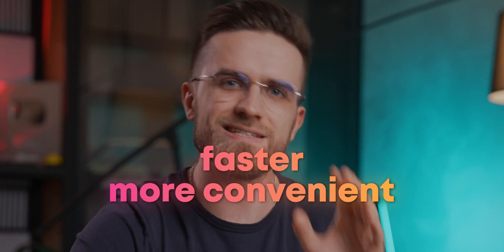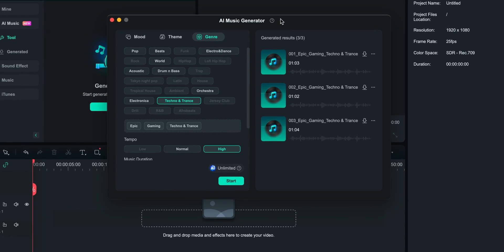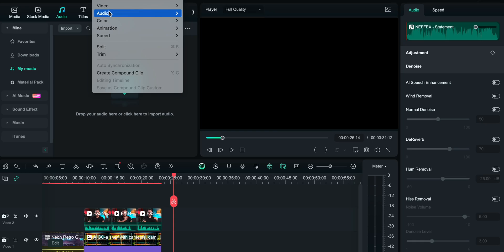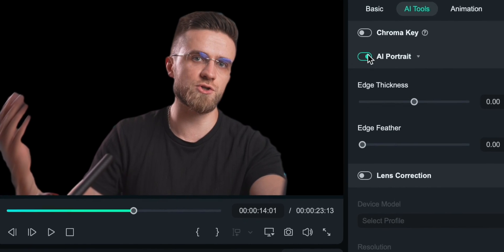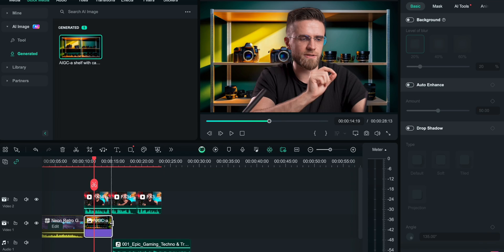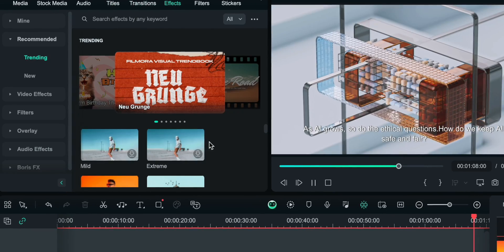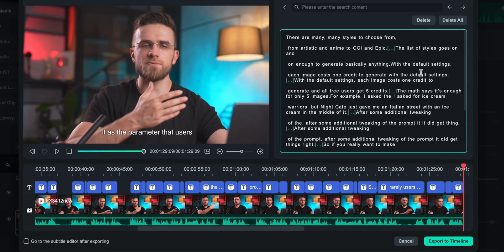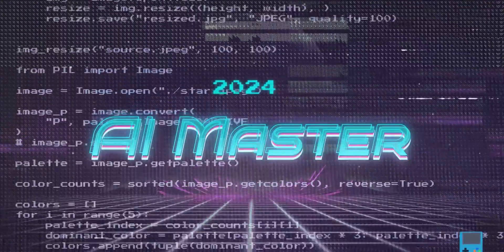AI Video Editing — The ONLY Tool You Need! Goodbye, Sora AI...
Today we'll once again take a look at video editing using AI tools. And it's not just generating videos like Sora AI from Open AI does. I've found a full-fledged video editor that fully contains AI features! From trivial video slicing, to video generation, subtitles and more. It is quite possible that this tool will replace the well-known programs like DaVinci Resolve, Adobe Premier Pro and Final Cut. Let's take a look at this tool together!